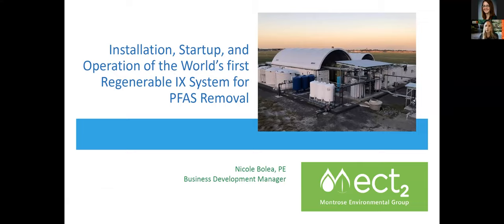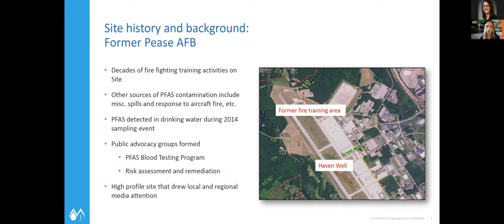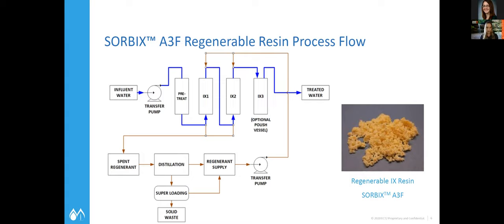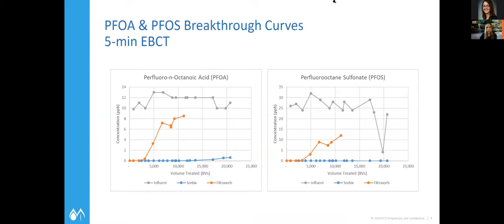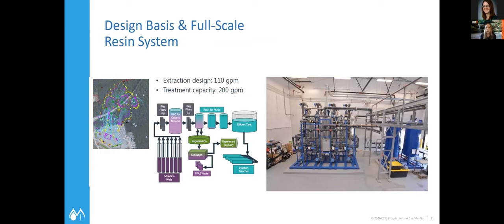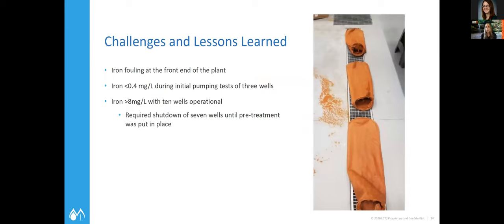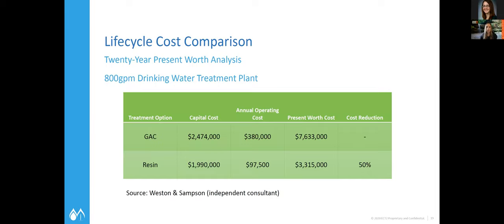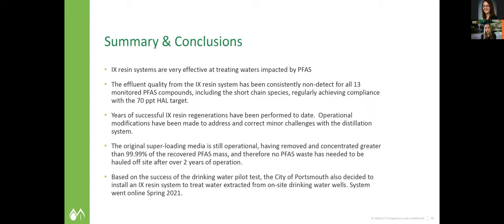Installation, startup, and operation of world’s first regenerable resin system for PFAS removal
Presented on April 28, 2021 by Nicole Bolea - Business Development at ECT2 - at the 2021 Emerging Contaminants in the Environment Conference

Abstract: The United States Air Force Civil Engineering Center (AFCEC) is conducting on-going response activities to remove and remediate groundwater impacted by PFAS substances at the former Pease Air Force Base.

AFCEC responded by contracting with Wood Group PLC to conduct a side-by-side pilot test in 2016, comparing the performance of Emerging Compound Treatment Technology’s (ECT2) regenerable ion exchange (IX) resin and bituminous granular activated carbon (GAC). The regenerable resin system was selected for full-scale application, based on system performance and a lower overall lifecycle cost than GAC.

The PFAS remediation system has treated more than 31 million gallons of groundwater having a total average influent PFAS concentration of 55 µg/l. The effluent quality from the IX resin system has been consistently non-detect for PFOS and PFOA, readily achieving compliance with the 70 ng/l HAL target.

Five successful resin regenerations have been performed to date. The original superloading media is still operational, having removed and concentrated greater than 99.99 percent of the recovered PFAS mass, and therefore no PFAS waste has needed to be hauled off site to date.